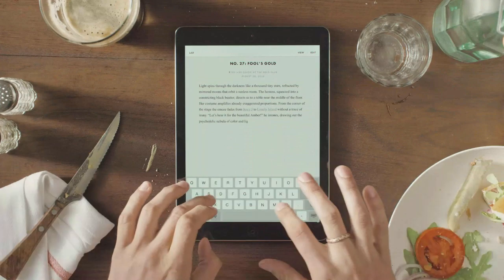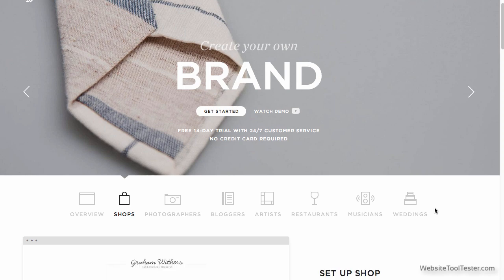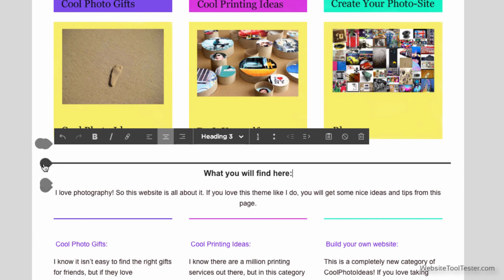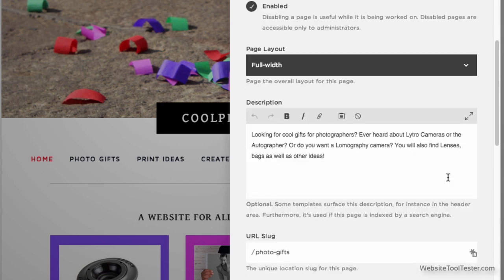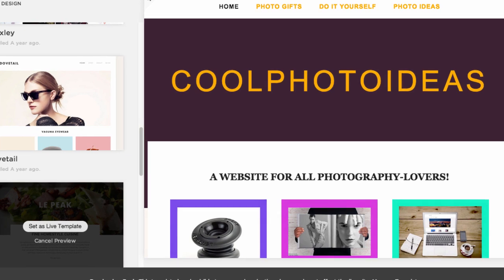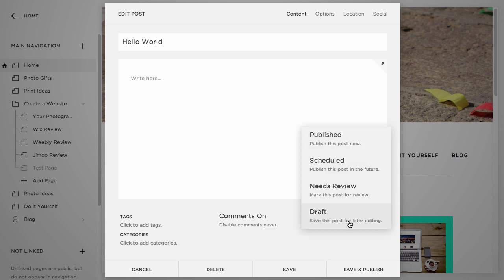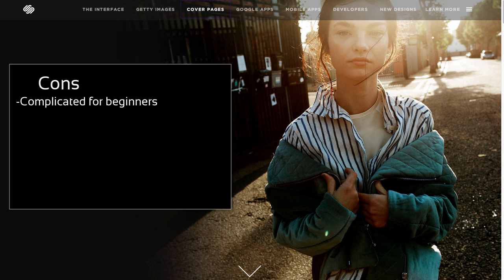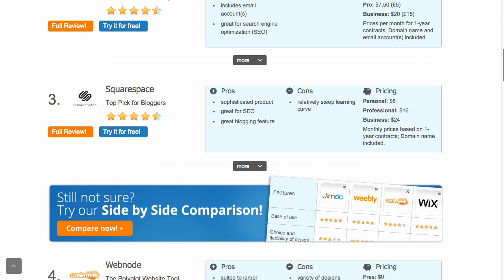Squarespace Review: Solid Website Builder or Just Hype?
In this video we show you version 7, the most recent version of the Squarespace website builder. Learn all about its pros and cons here:

Content:
0:00 Intro
1:25 Making changes on a website
1:39 Adding new content elements
2:02 Settings and Navigation
2:20 Page settings and SEO
2:35 Templates
3:05 Demonstration of responsive design
3:23 Changing website styles
3:43 Blog
4:25 Squarespace for podcasters
4:34 Squarespace pros
5:09 Squarespace cons